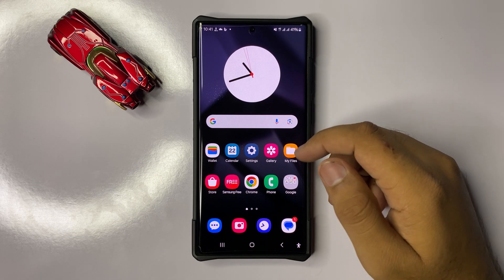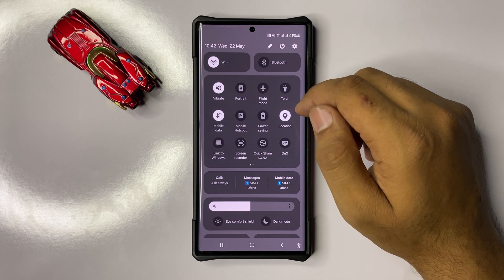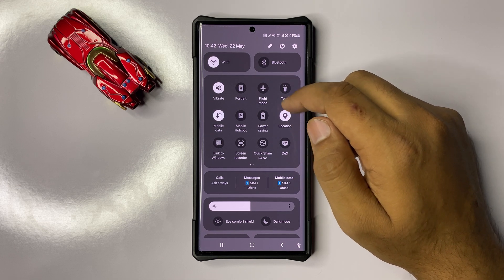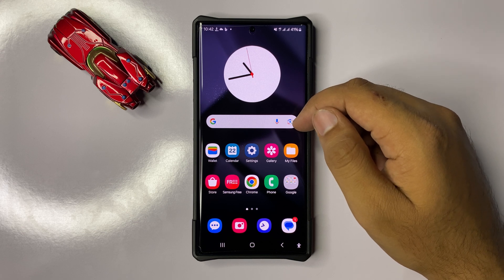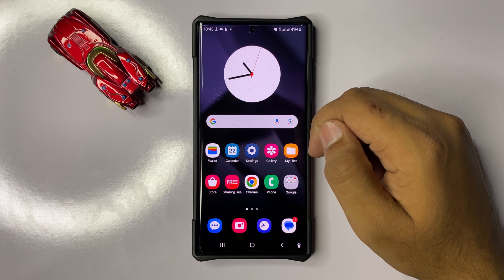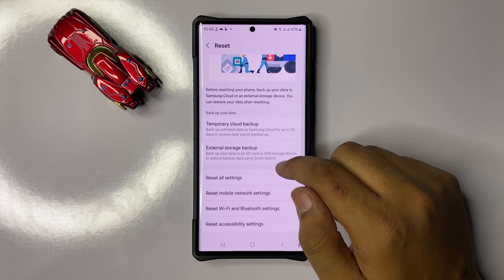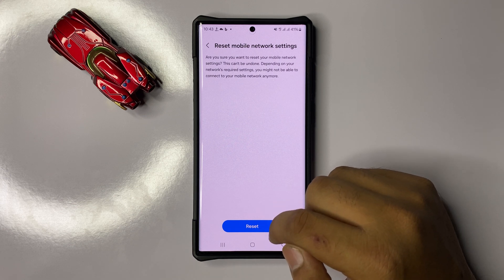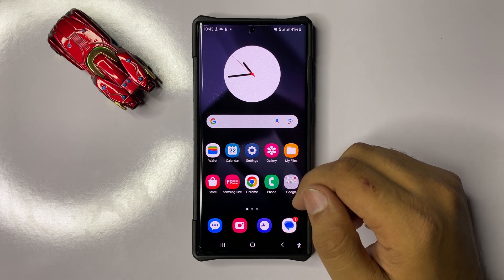How to Fix If Mobile Data isn’t Working on Samsung Galaxy S25 Ultra